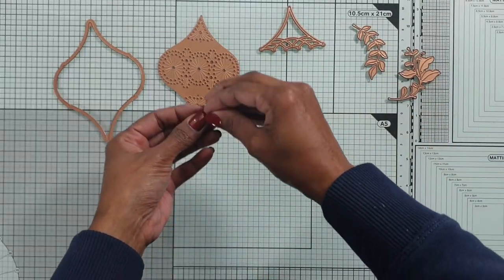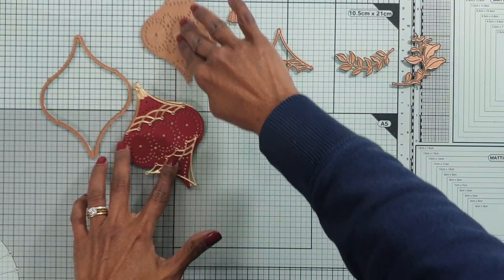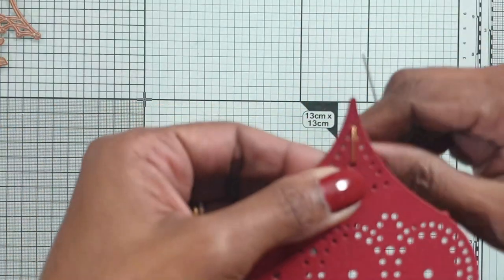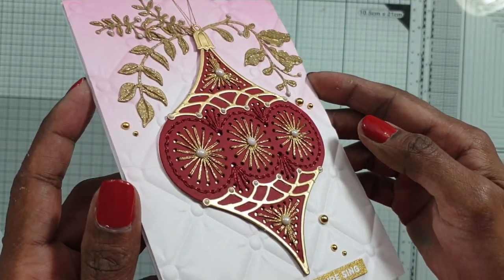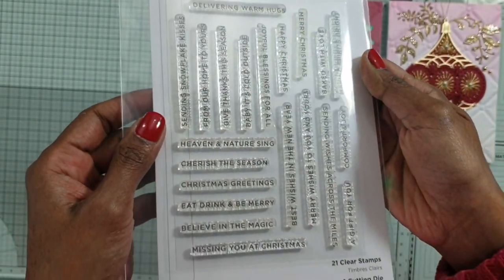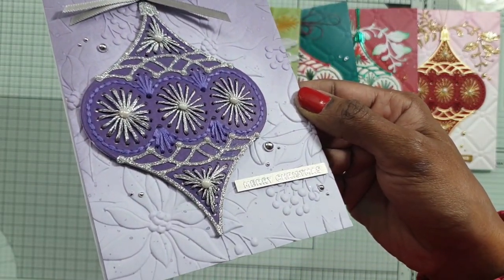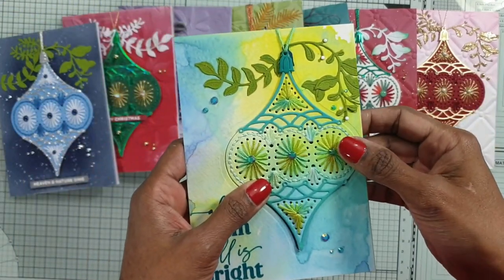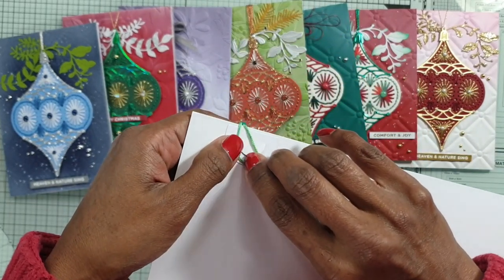Use dies as stamps | Christmas Card & Ornament Gift | Stitched Ornament | Stitching Die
This video shows how I use the Spellbinders Stitched Ornaments Die and create nine cards. Seven of the cards use the die in the way it was made to be used, but I step it up for the final two cards where I create a stamp with the Spellbinders Stitched Ornaments die and inlude a Christmas ornament as a gift with the card.

Do head over to my blog where close up pictures to card designs and products used are listed.

• Spellbinders - 3D Embossing Folder Collection - Embossing Folders - Scenic Poinsettias

• Strathmore : 300 Series : Bristol Paper : Pad : 9x12in : 20 Sheets : Smooth

• Mini Christmas Greetings Clear Stamp & Die Set from the Be Merry Collection

• Waffle Flower Crafts - Craft Dies and Clear Photopolymer Stamp Set - Wonderful Christmas

• Waffle Flower Crafts - Christmas - Clear Photopolymer Stamps - Cozy Holiday Sentiments

• Crafter's Companion Neenah Classic Crest Card Pack Solar White (16 sheets)

• Crafter's Companion Gemini Junior Die Cutting & Embossing Machine UK Plug

• DMC F25PK36 Variegated Embroidery Floss, Assorted, 36-Pack

• DMC Thread Assortment - Vitamin Colours | Embroidery Thread x 24.4 Metres - 100% Cotton

• Crafters Companion Neenah Classic Crest Card Pack - A4 Solar White 16 Pack

• DMC 1767-24 Tapestry Hand Needles, 6-Pack, Size 24

• Art Glitter ULTRA FINE METAL TIP Precision Glue Applicator

• Creativ 79035 EVA Foam Sheets, A4 21x30 cm, Thickness 2 mm, White, 10sheets

• Pritt 2110050"Compact Permanent" Glue Roller

• Crystal Katana Gem Picker Tool